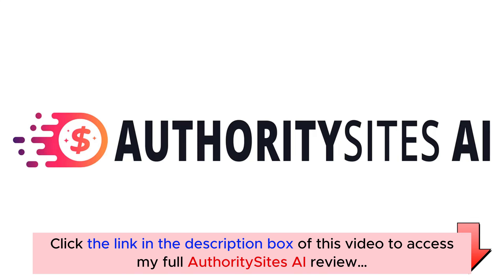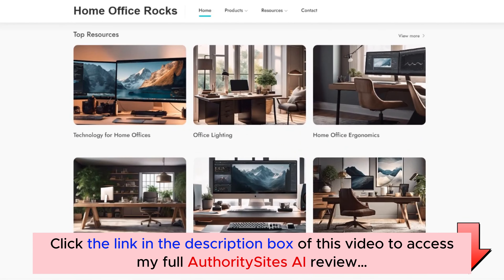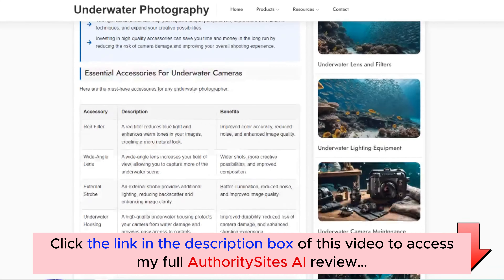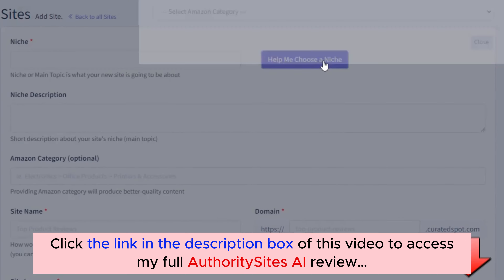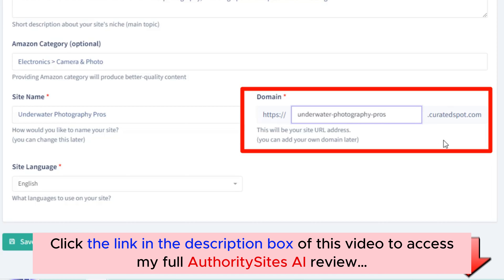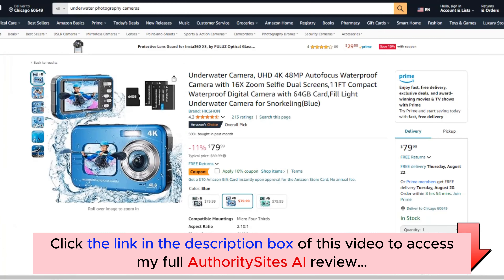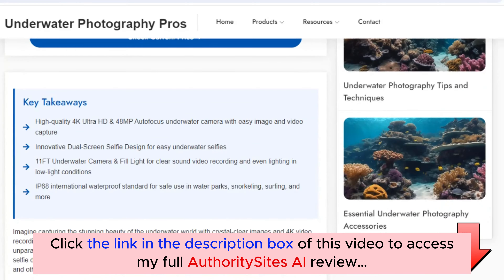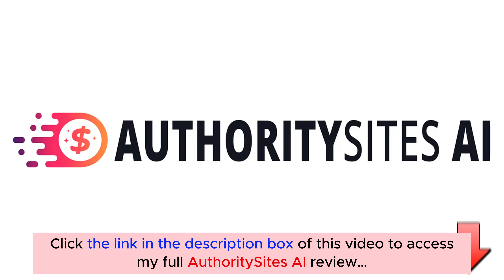AuthoritySites AI review with App Demo: Is this what you are searching for?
👉  Click here to check the AuthoritySites AI:
Add my code “AUTHORITY5” to SAVE $5 on the entire funnel.
👉  Don't miss my full AuthoritySites AI review, I added a lot of valuable bonus packages at the end:
What is the AuthoritySites AI?

For all details, please click the link above to check my full AuthoritySites AI review.
AuthoritySites AI Reviews, AuthoritySites AI Bonuses, AuthoritySites AI Demo, AuthoritySites AI OTOs, AuthoritySites AI Upsells, AuthoritySites AI Upgrades, AuthoritySites AI Discount Coupons, AuthoritySites AI Scam, AuthoritySites AI Salespage,
Thanks again!